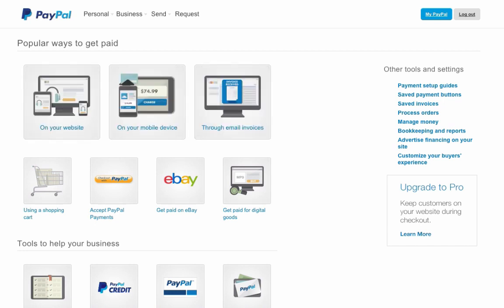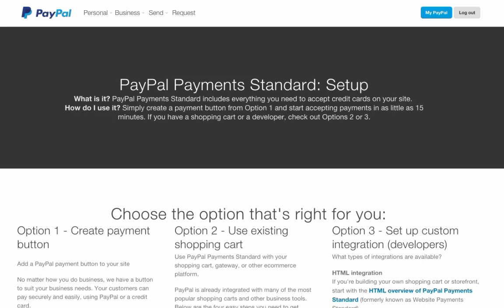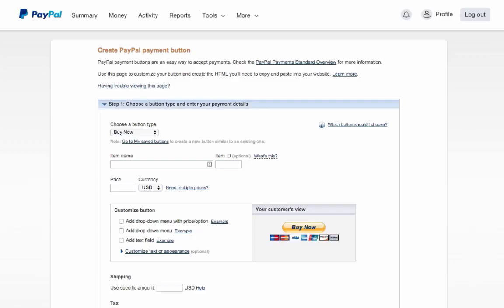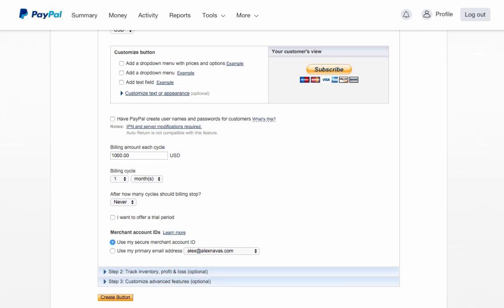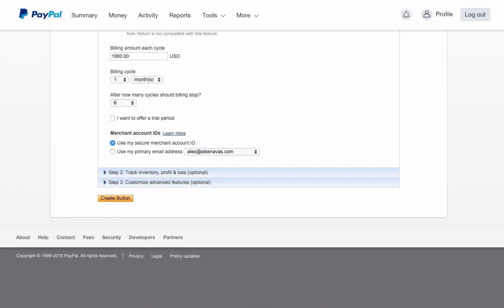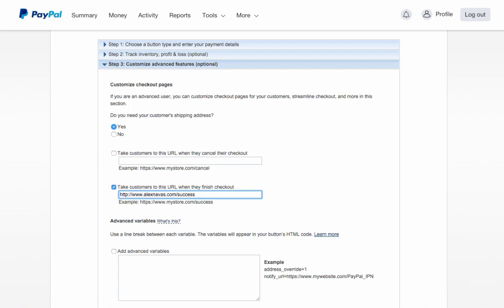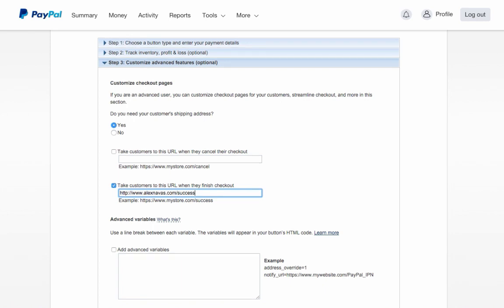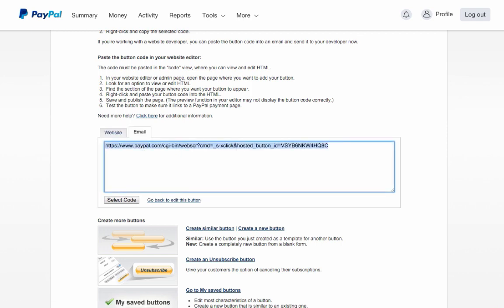How To Setup Recurring Payments In Paypal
- Are you a coach, consultant or service provider and want to start collecting monthly payments from your clients or customers using Paypal?

If so, this video will help. I recorded this walkthrough on how to configure your Paypal account to collect monthly payments from clients automatically.

To do it, make sure you use the Subscription option as I show you in the video.